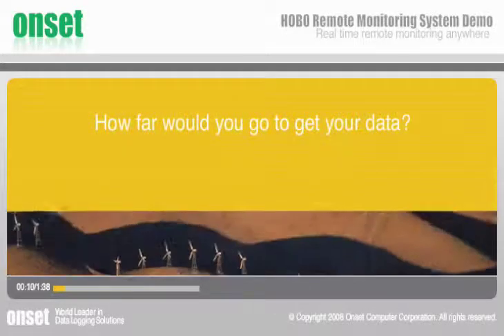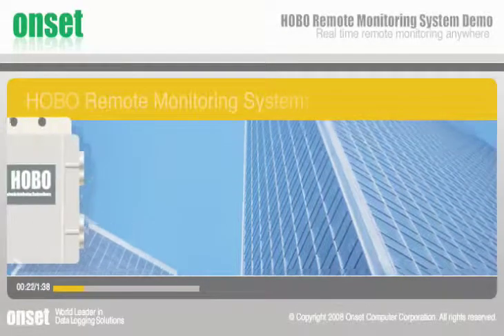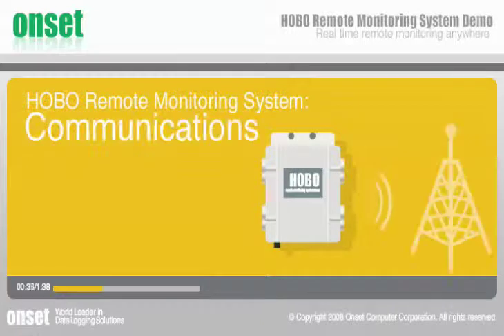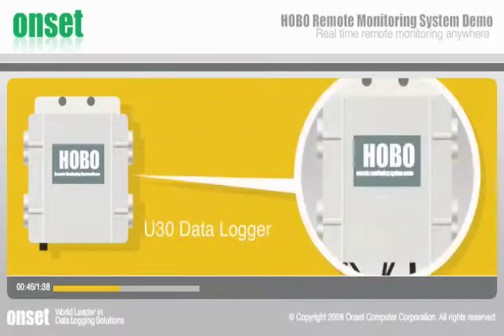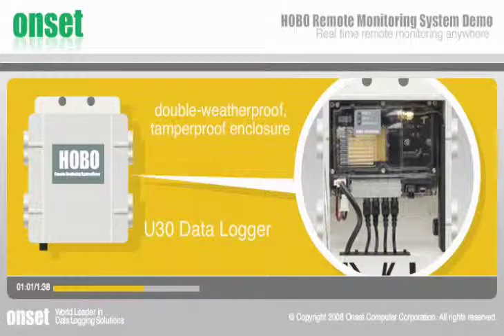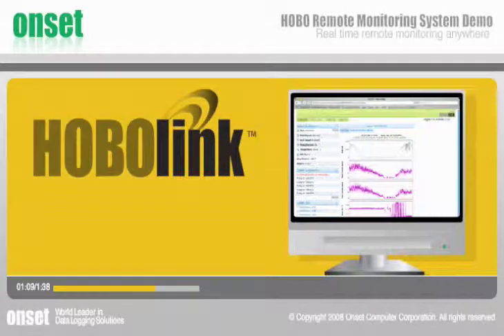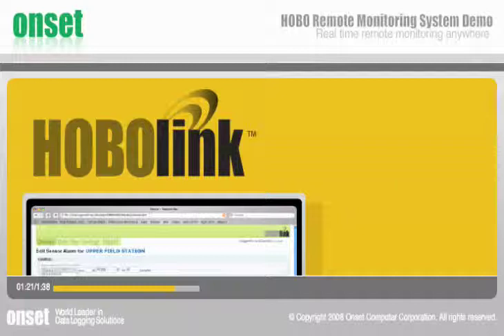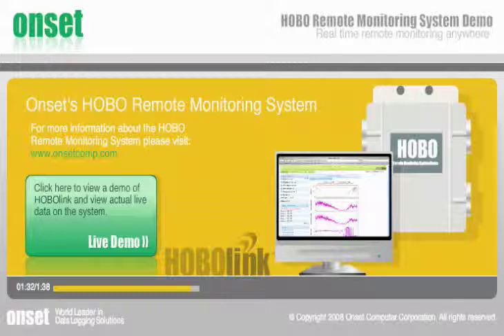HOBO U30 Remote Monitoring System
This video is about HOBO U30 Monitoring Systems:

    Web-based and standalone options available
    Plug-and-play smart sensors enable rapid deployment
    Double weatherproof, tamperproof enclosure designed for use in indoor and outdoor applications
    Alarm capabilities via text, e-mail
    Wide range of external sensors available
    Powerful software for organizing and viewing data
    Solar powered or AC powered with battery backup